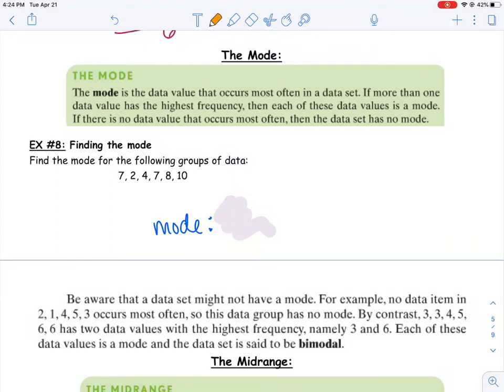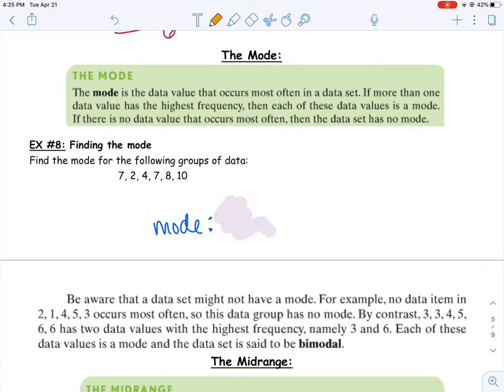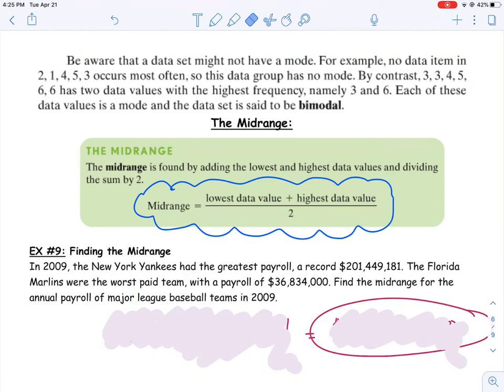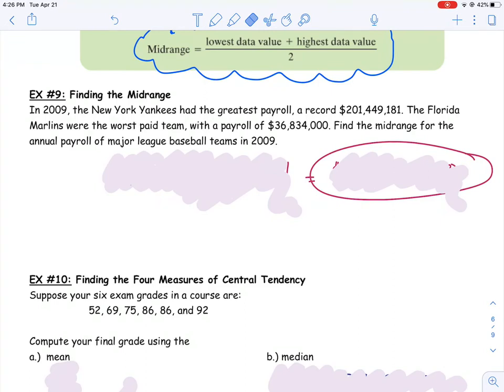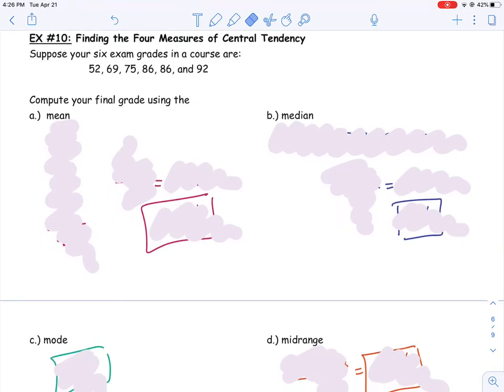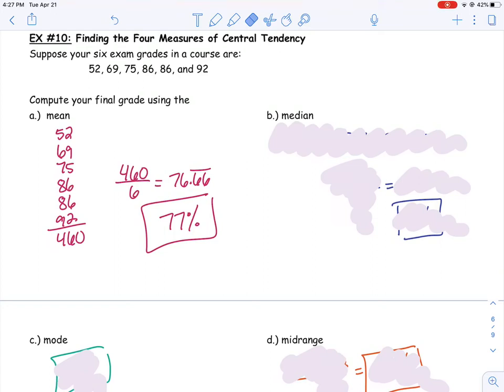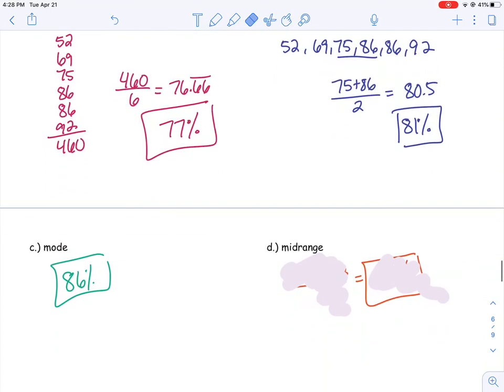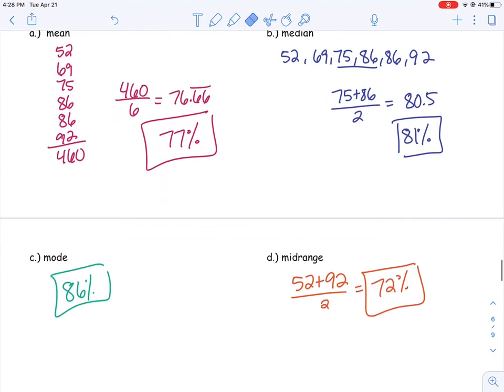MAT142 12.2 ex8,9,&10 Measures of Central Tendency